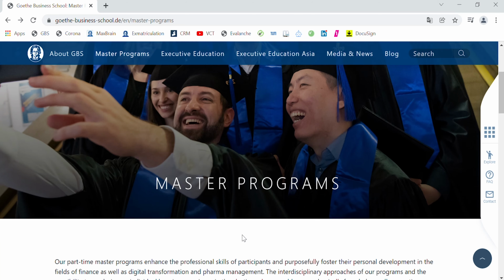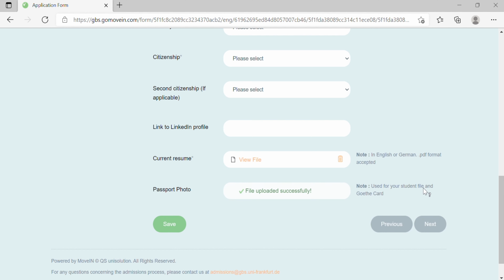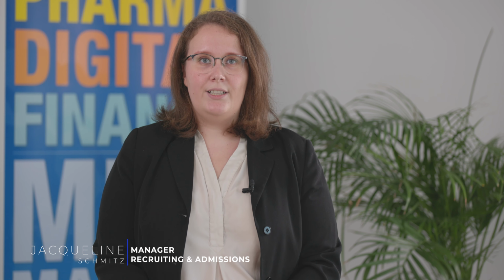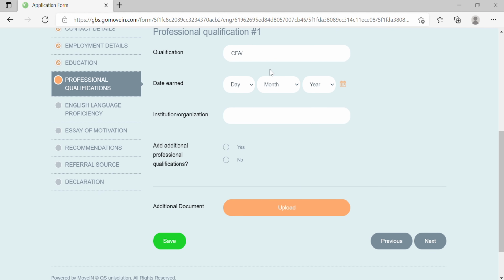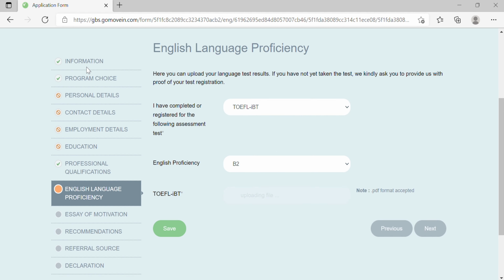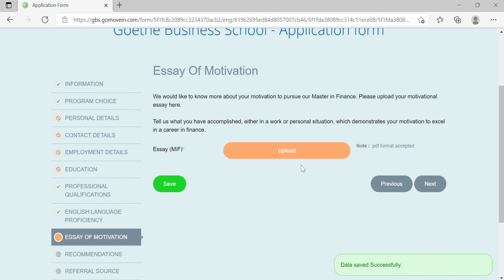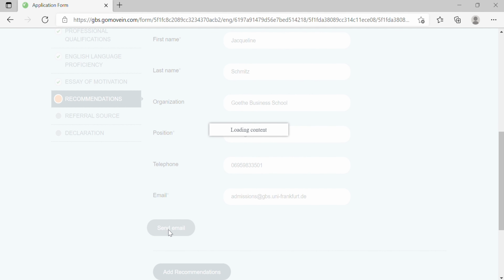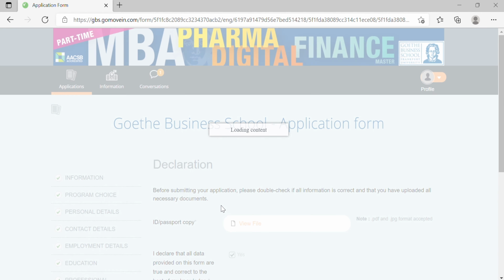Let's Talk Admissions | GBS Online Application Guide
Are you planning on applying for one of our innovative part-time Master programs? If you need tips and tricks on preparing a strong application portfolio, you can now watch our brand-new Online Application Guide!

Our Admissions team will guide you through the application process. Any open questions can also gladly be discussed in an individual consultation